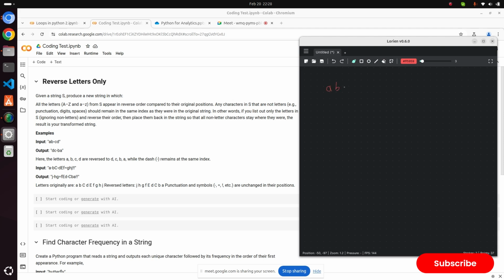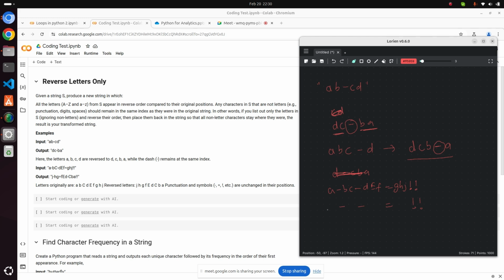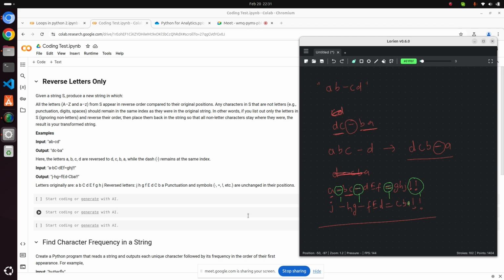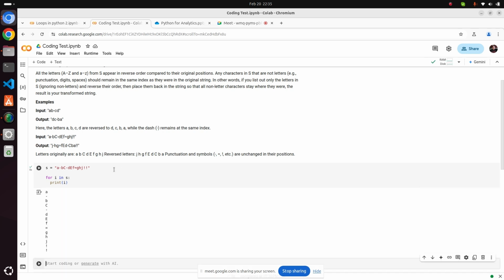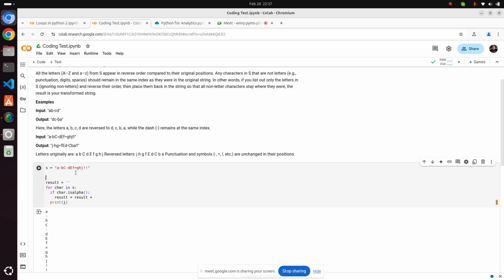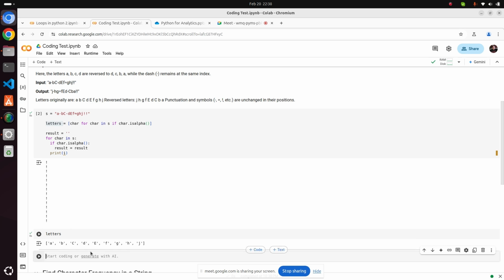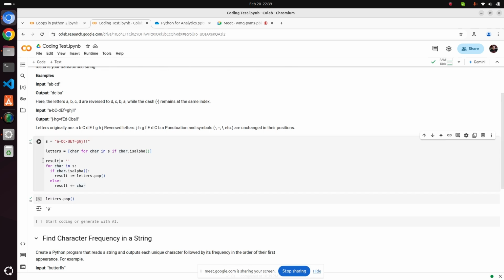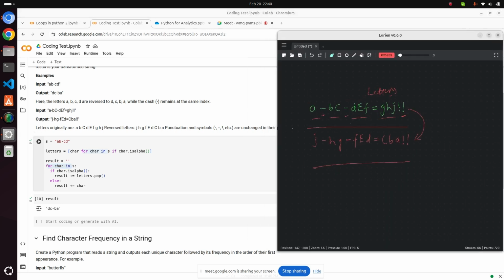Reverse Letters Only in Python | Turing.com Coding Interview Question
🚀 Reverse Letters Only - Python Coding Interview Question Explained! 🐍

In this video, we solve the "Reverse Letters Only" coding challenge, a common question asked in Turing.com interviews. This problem tests your ability to manipulate strings efficiently while preserving non-alphabet characters in place. Whether you're preparing for an online coding test or improving your problem-solving skills, this tutorial will help you tackle this challenge with ease!

What You'll Learn in This Video:
✅ Understanding the "Reverse Letters Only" problem statement
✅ Efficient Python solution with step-by-step explanation
✅ Handling special characters while reversing only letters
✅ Optimized approach for better performance
✅ Hands-on coding exercise for better understanding
✅ Best practices for coding interviews & online tests

💡 Perfect for software engineers, coding interview candidates, and Python learners!

Let me know if you have any questions in the comments below.